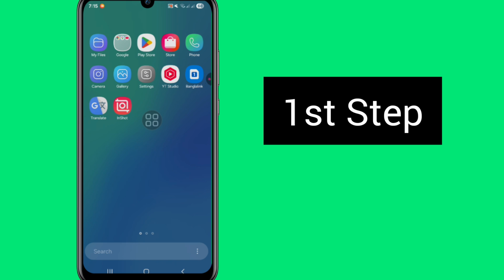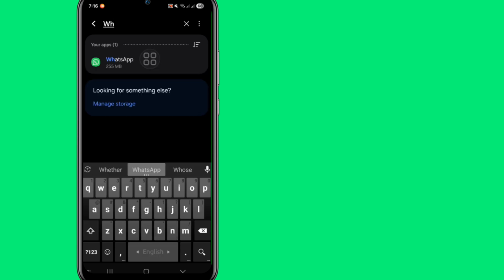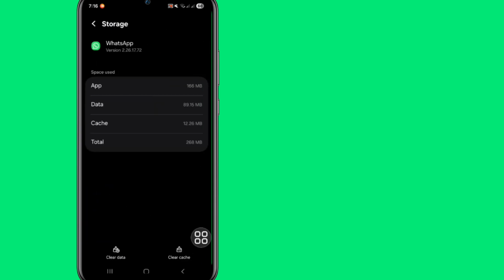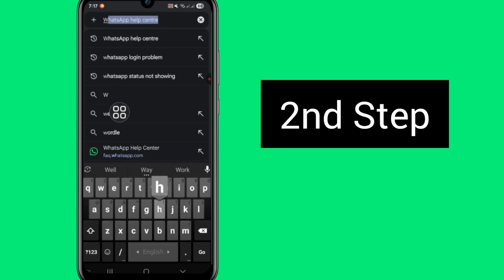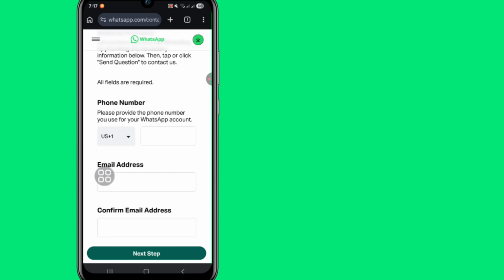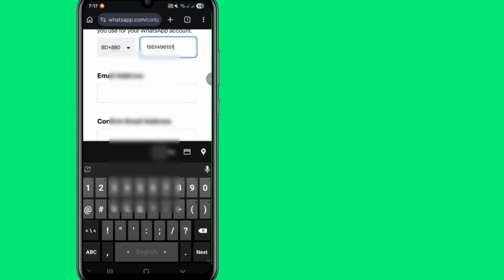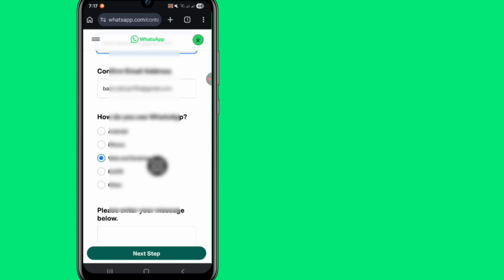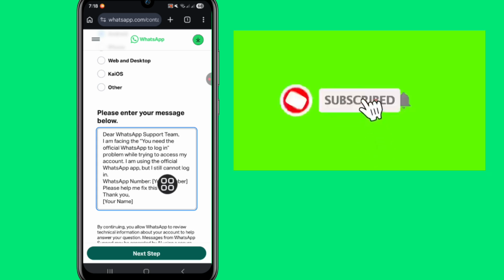WhatsApp Login Error Fix | Use the Official WhatsApp App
Are you getting the “You Need the Official WhatsApp to Log In” error? In this video, I’ll show you how to fix this WhatsApp login problem easily and quickly. Follow all the steps carefully to solve the issue and access your WhatsApp account again.

 Official WhatsApp login problem fix
 WhatsApp account login error solution
 GB WhatsApp / unofficial app issue
 How to install official WhatsApp
 WhatsApp verification problem fix

Watch till the end and follow every step properly for the best result.